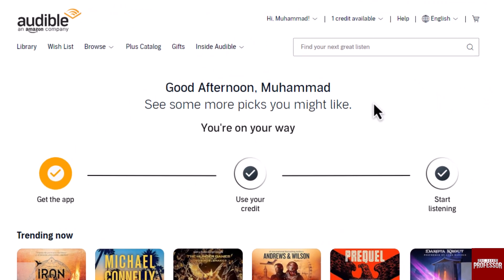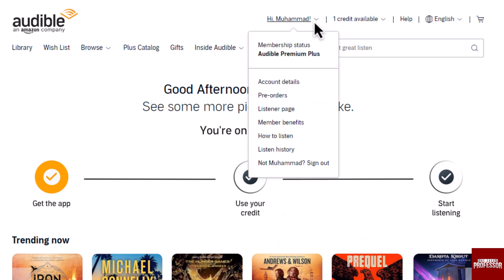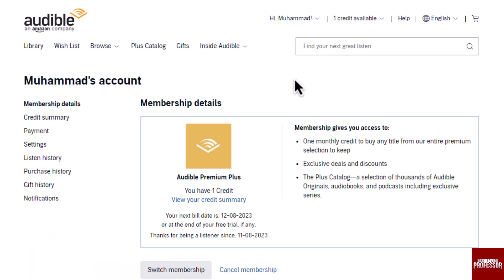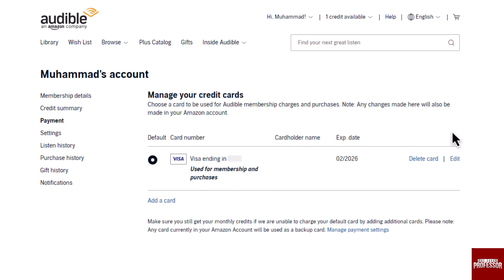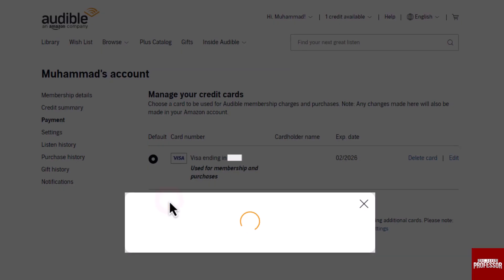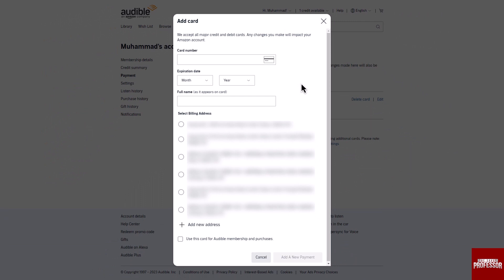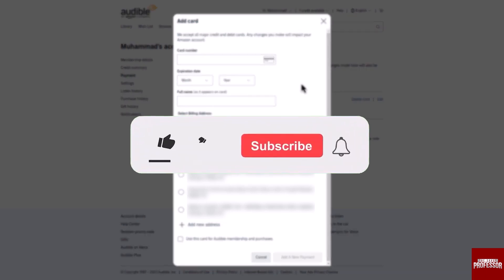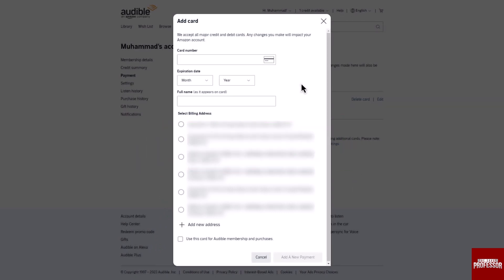How to Change Audible Payment Method (How to Update Payment Details for Audible)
How to Change Audible Payment Method (How to Update Payment Details for Audible). In this tutorial, you will learn how to change Audible payment method.